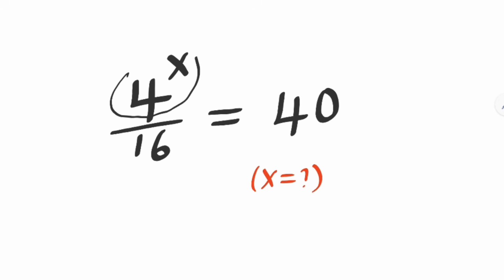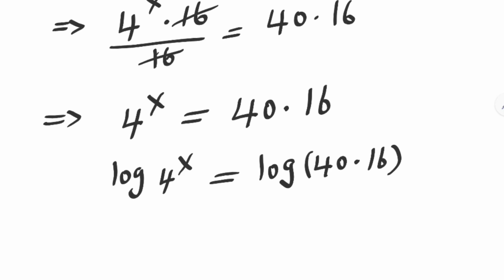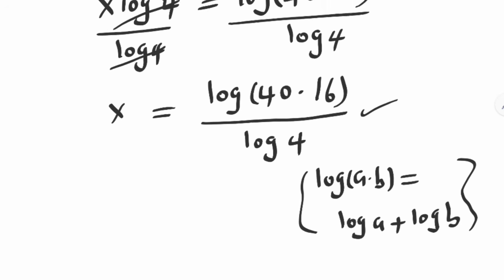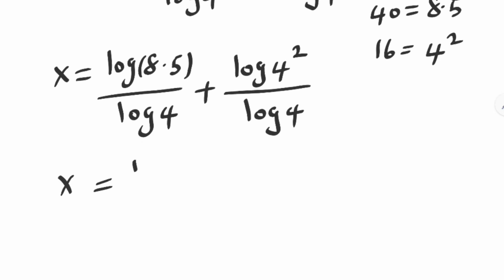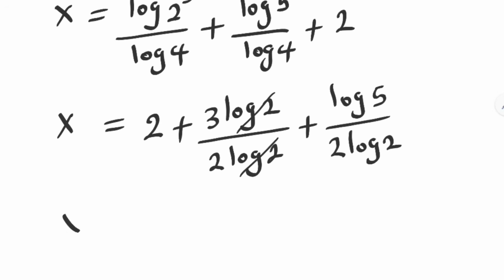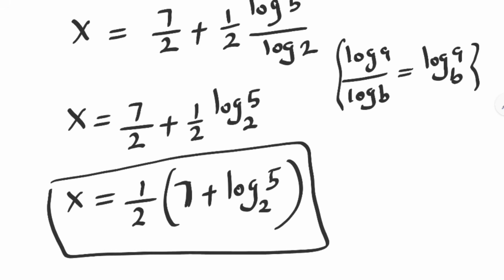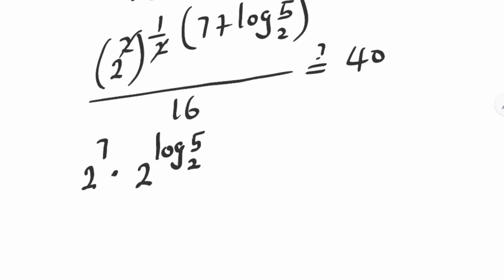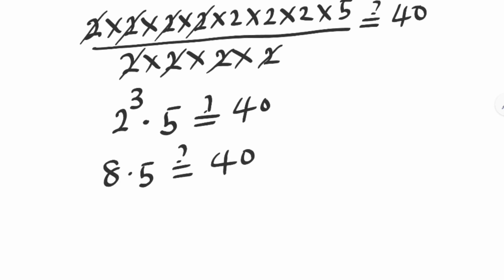Germany | Can You Solve This In 60 Seconds? | 🏆 Math Olympiad... | Olympiad Mathematics